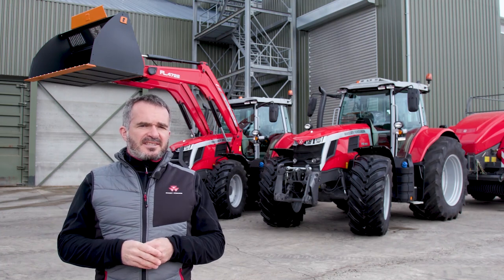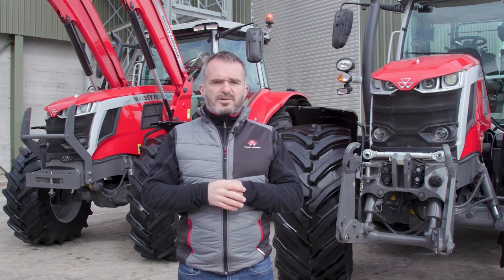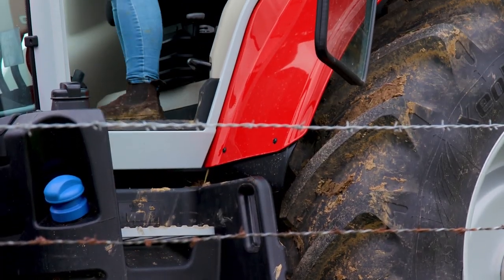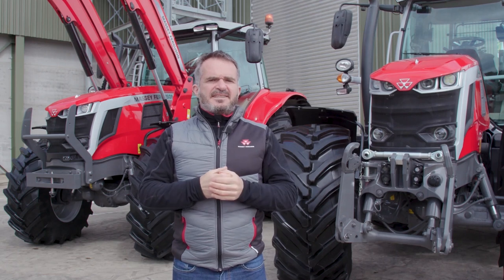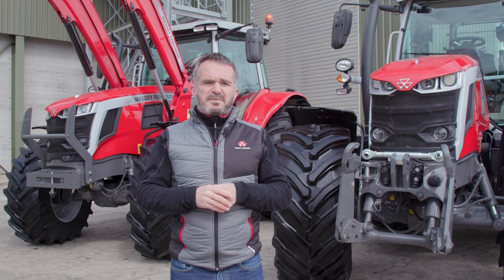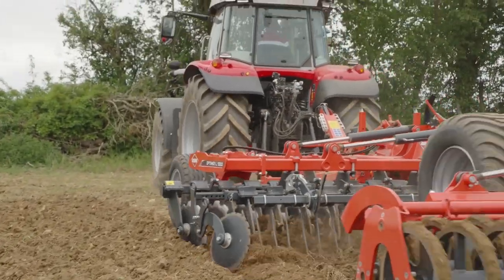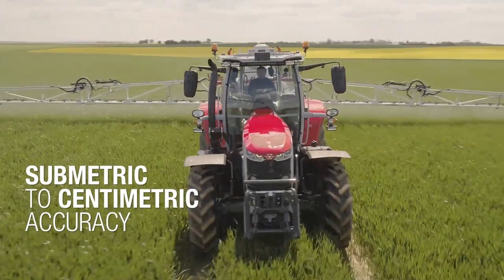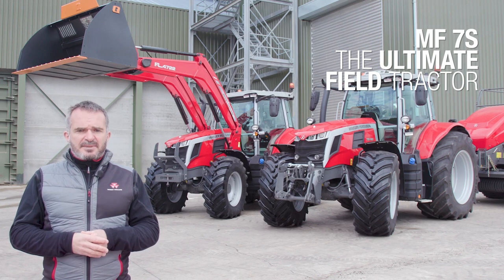MF 7S | WALKAROUND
A fully detailed tour of the MF 7S and its superior farming experience with our MF Expert.